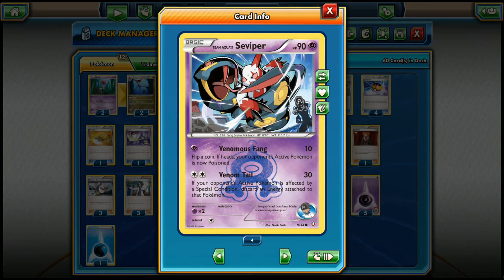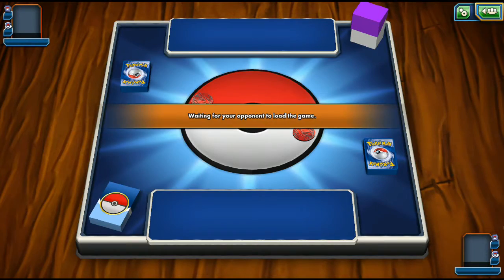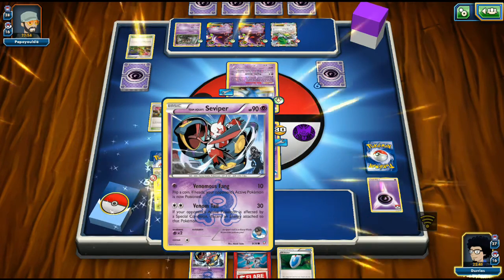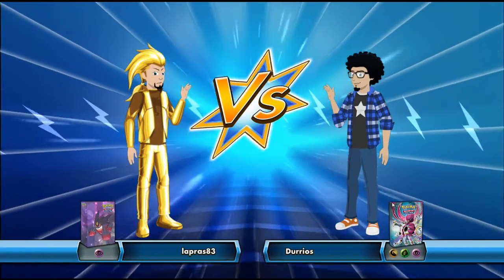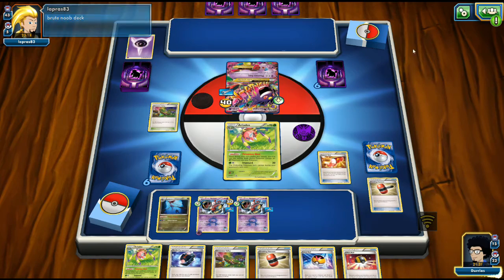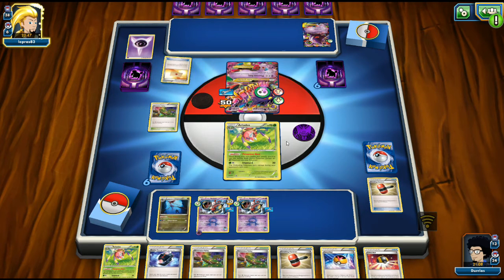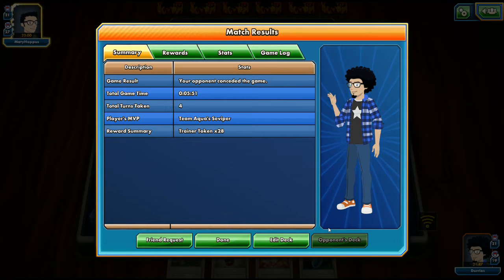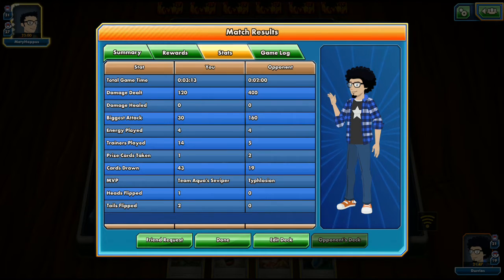Seviper Venom Tail Deck, Making Opponents Desperate! | Pokémon TCGO series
Let's take a look at this 'brute noob' deck as my opponent so charmingly called it. Time to have some fun and Venom Tail our way to victory with Seviper! :D

» Main pokemon: Seviper, Ariados, Dragagle
» Draw engine: Sycamor, Birch
» Strategy: discard opponent's energies and lock active pokemon

Wanna drop me a message?

Additional information!

Any in-game music, artwork, pictures as well as the game itself, are owned by The Pokémon Company. All content is property of its content creator. Therefore, no breach of privacy or copyright has been committed. Freedom of speech is the ability to speak without censorship or limitation.

Karp? Karp? Kaaaaaaarp ...